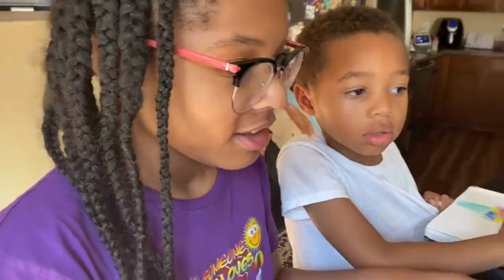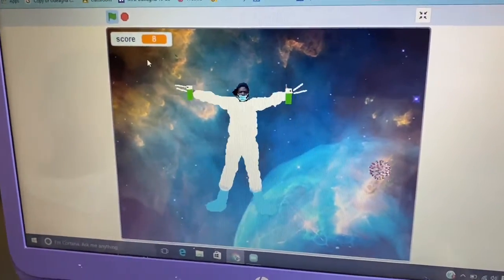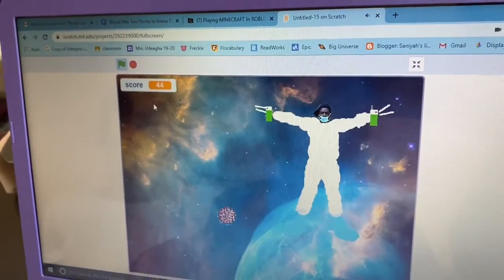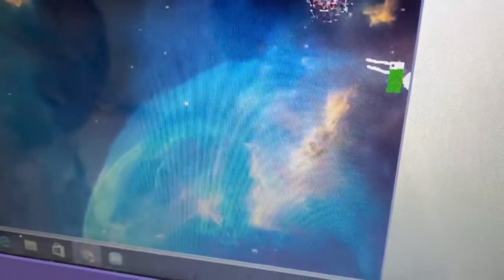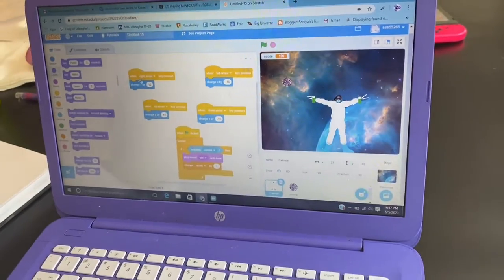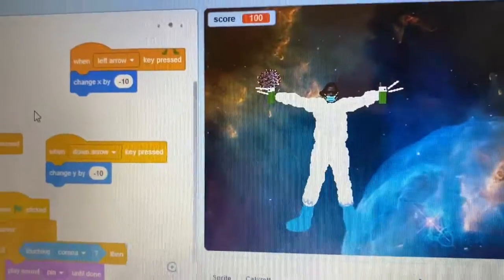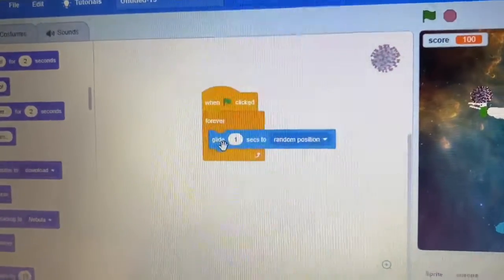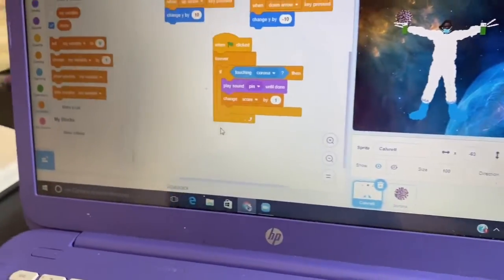Don’t catch Corona Game : Coding on Scratch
Saniyah makes a game on the coding site scratch.mit.edu